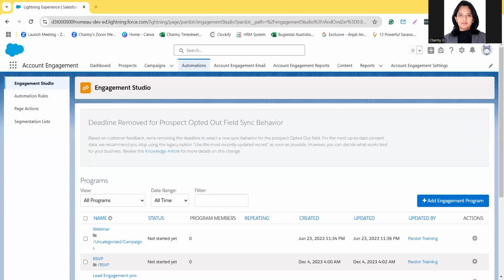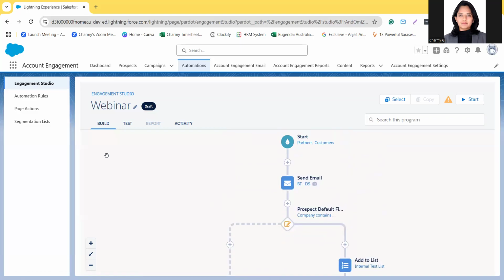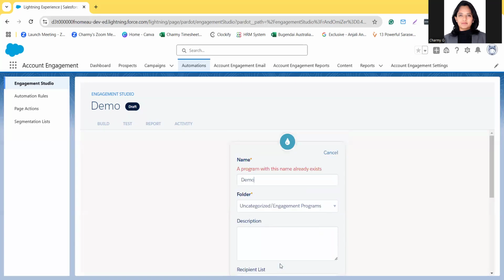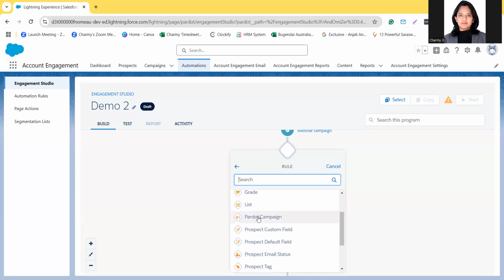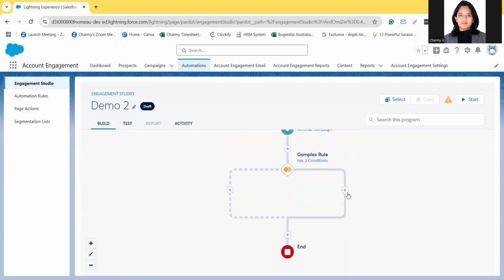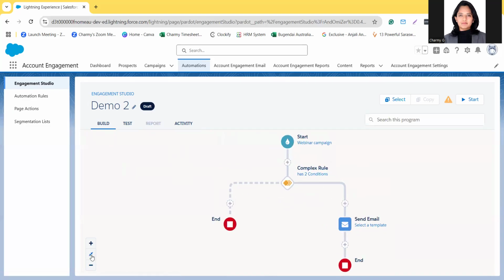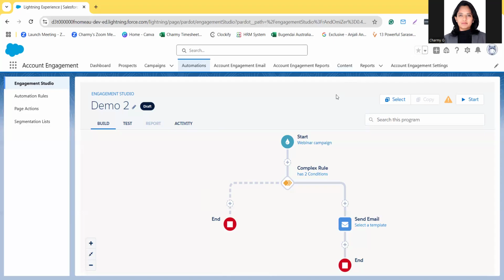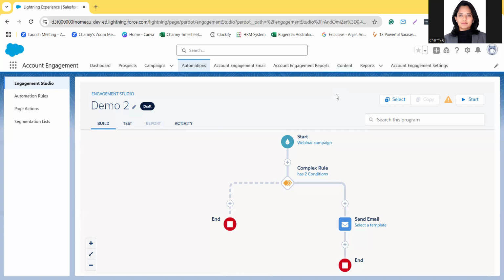Chapter 3: Creating a DRIP Campaign in Salesforce Marketing Cloud Account Engagement (Pardot)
💧 Welcome to Chapter 3: DRIP Campaigns in Marketing Cloud Account Engagement

In this chapter of our Salesforce Marketing Cloud Account Engagement (Pardot) series, we explore DRIP campaigns—a powerful marketing automation strategy that helps you nurture leads over time with personalized and timely content.

🔑 What You’ll Learn:
✅ What is a DRIP campaign and why it matters
✅ How to design an effective DRIP campaign strategy
✅ Creating and managing DRIP campaigns using Pardot’s Engagement Studio
✅ Setting up triggers, actions, and conditions
✅ Tips for optimizing DRIP campaigns for better lead conversion

This video is perfect for marketers, Salesforce admins, and businesses looking to streamline their lead-nurturing efforts through automated campaigns.